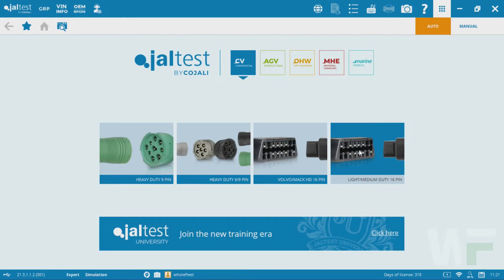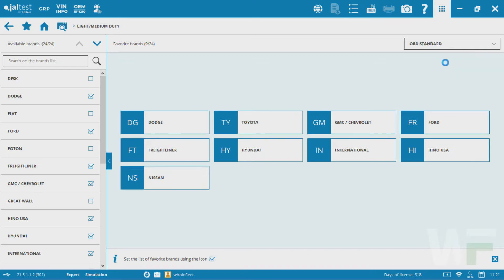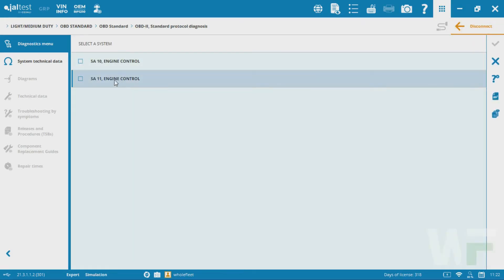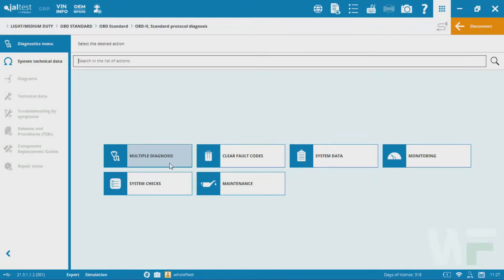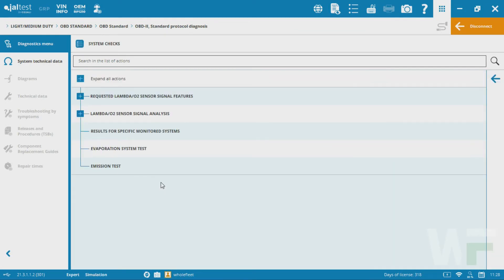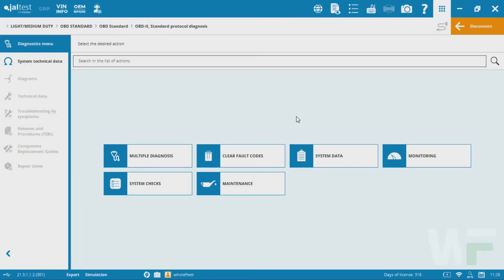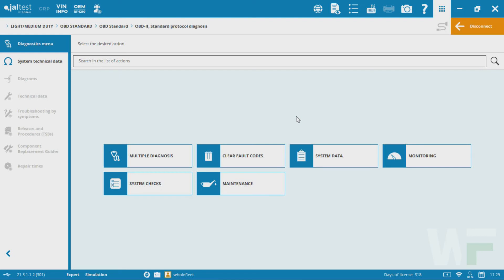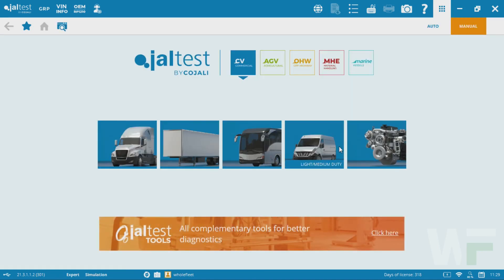Connecting Jaltest to Light-Duty and Passenger Vehicles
In this tutorial video, you will learn how to connect Jaltest, a powerful diagnostic tool, to light-duty and passenger vehicles. With step-by-step instructions and clear visuals, you will be able to connect your Jaltest device to your vehicle and access valuable diagnostic information. This video will cover the necessary cables and adapters required for the connection process, as well as common troubleshooting tips. You will also learn how to navigate the Jaltest software interface to interpret diagnostic codes and run system tests. Whether you are a mechanic, technician, or DIY enthusiast, this video will help you unlock the full potential of your Jaltest device and get your vehicle back on the road in no time. So, join us and learn how to connect Jaltest to your light-duty and passenger vehicles today!